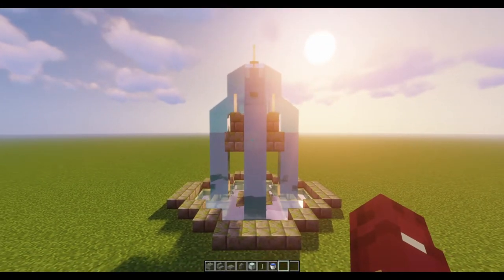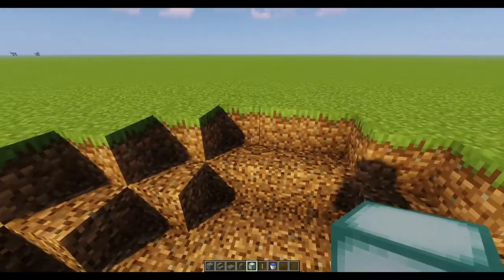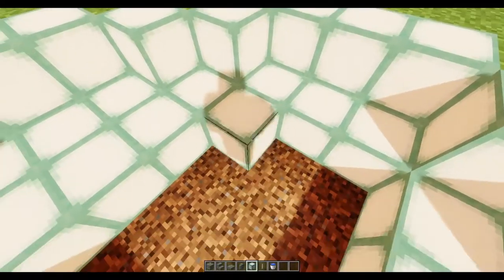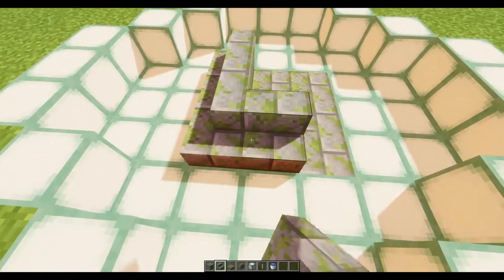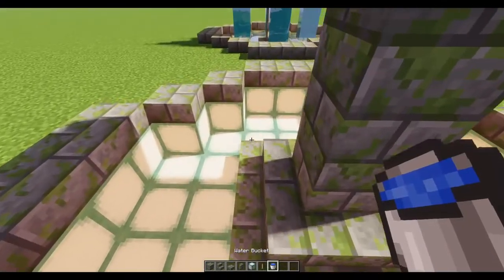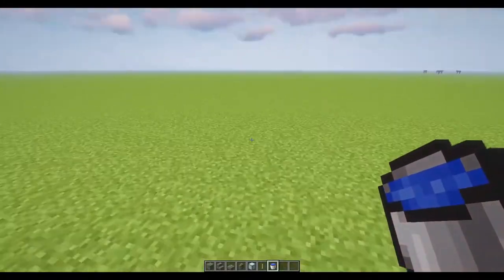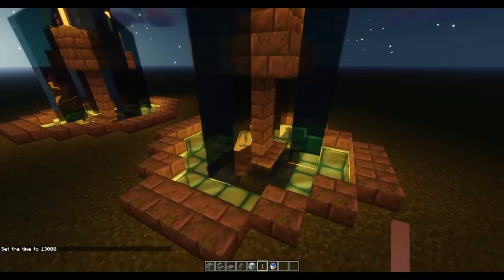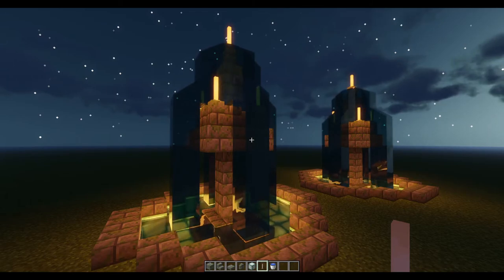Minecraft - How to make a fountain tutorial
Firgured I might as well create my first tutorial and share the fountain we are using in our BlueNerd Minecraft Castle series.